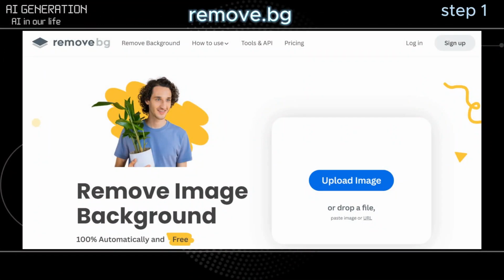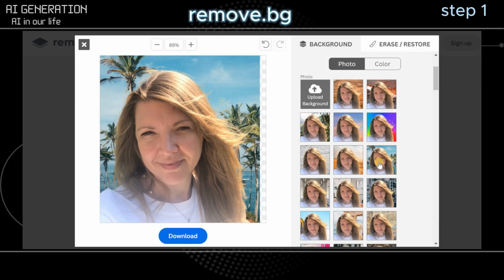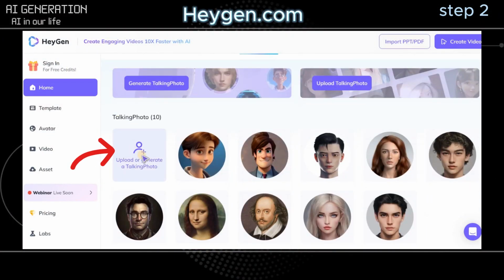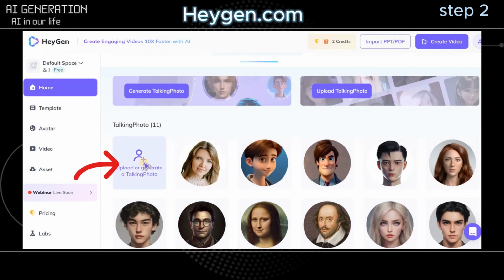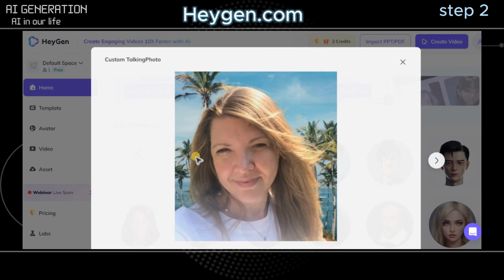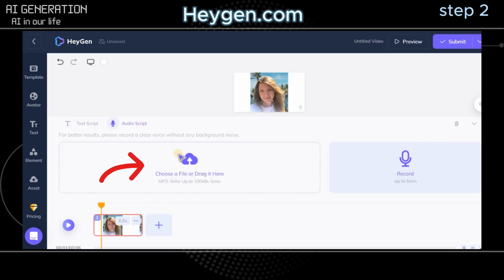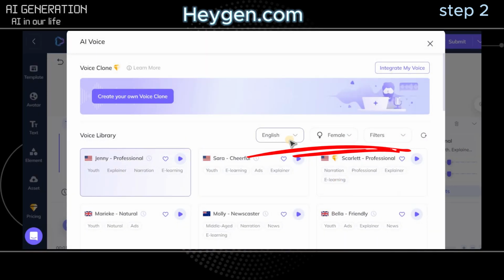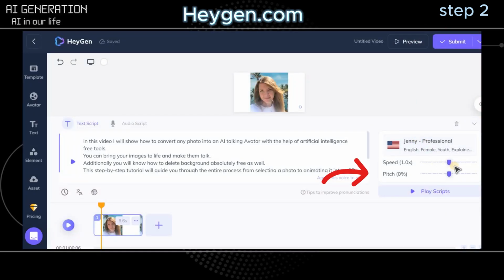How Turn Any Photo into AI Talking Avatar in Two Minutes. FREE IA tool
Your own talking Avatar. How to convert Photo to Video.

In this video I will show how to convert any photo into an AI talking Avatar with the help of artificial intelligence free tools.
You can bring your images to life and make them talk.
Additionally you will know how to delete background absolutely free as well.
This step-by-step tutorial will guide you through the entire process from selecting a photo to animating it into a 3D avatar that speaks in your own voice.
Whether you're a content creator marketer or just looking for a fun project this technique is sure to impress.
If you want to add a talking avatar in your video, presentation or somewhere else, and don’t know how to do it, you are in the right place.

00:00 - Intro
01:02 - Step 1. Removing a background.
01:28 - Step 2. Creating a Talking Avatar.
03:11 - Result.

See you in the next AI tutorial.